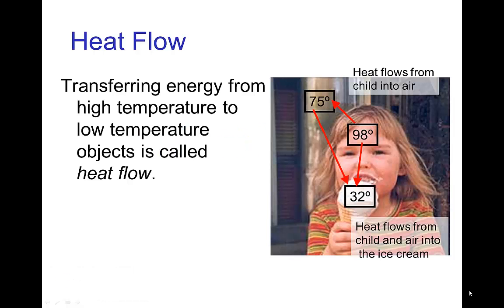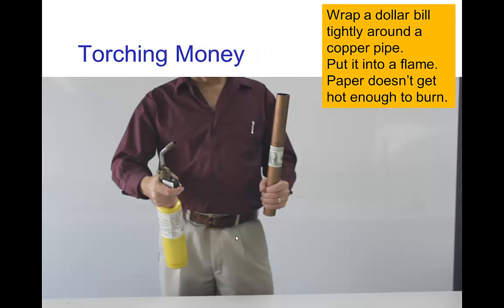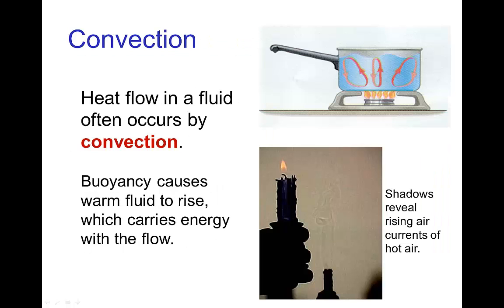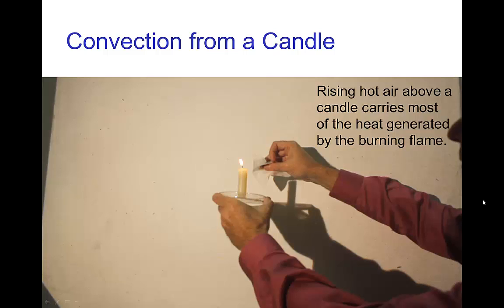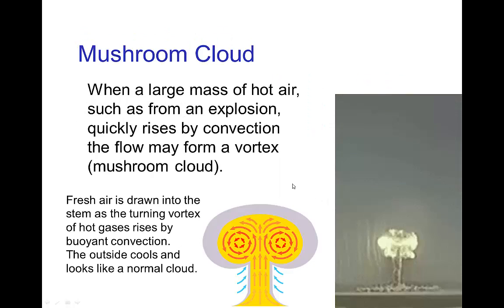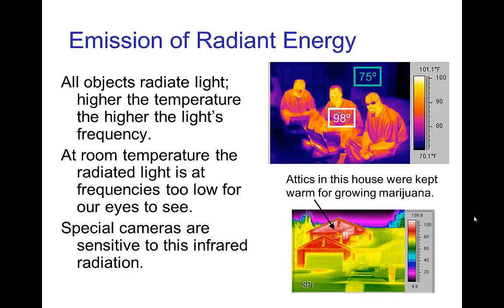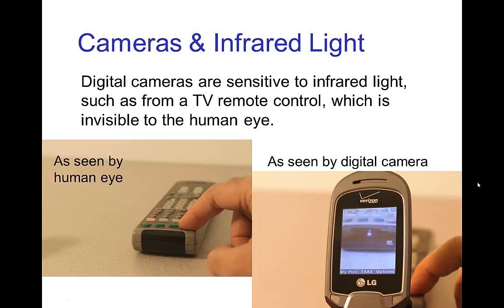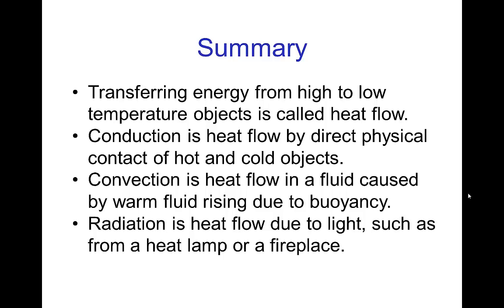Heat Flow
Video tutorial on heat flow as it applies to special effects and effects animation.